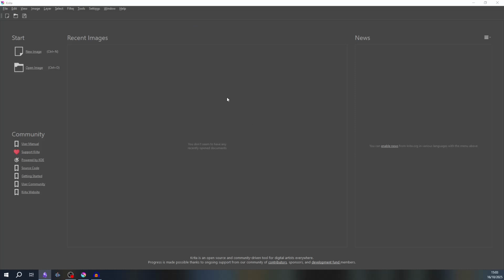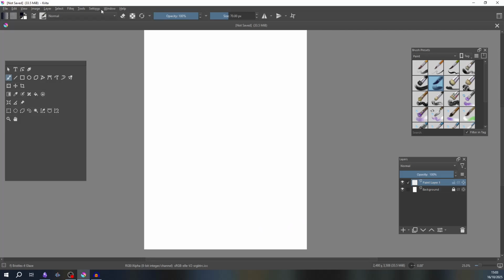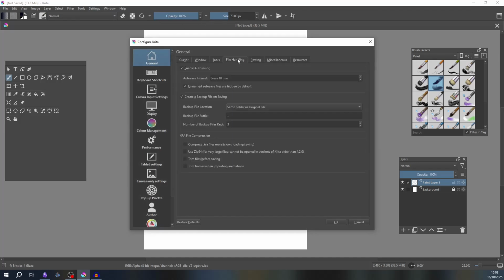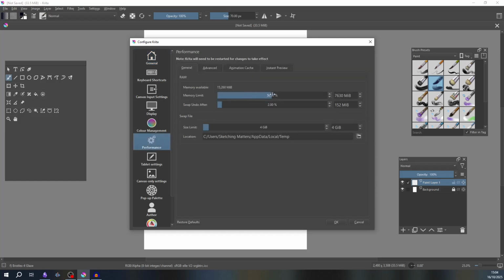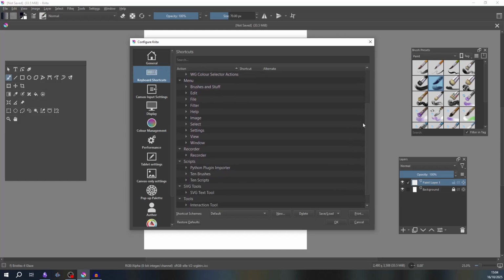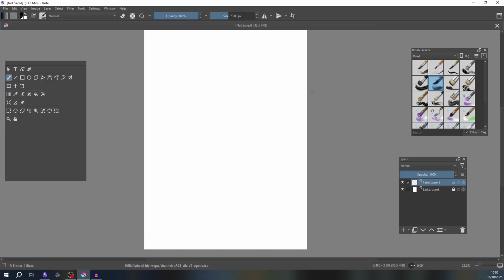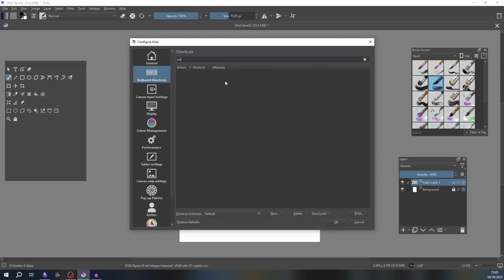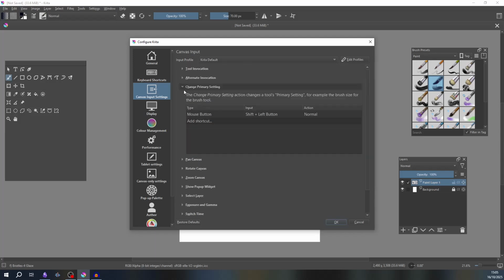Introduction to Krita - 0.5 - Settings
Computers for Social Change is a non-profit, community-based organization dedicated to closing the digital divide by providing access to computers, technology, and digital skills training to under-resourced schools and communities.

If I missed something crucial or got some definition wrong, open an issue in